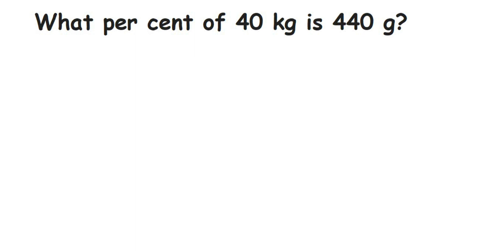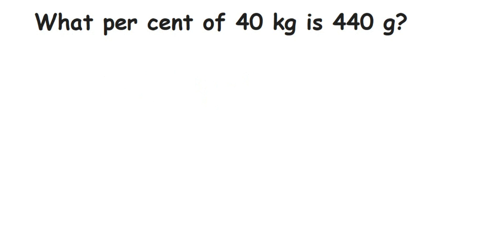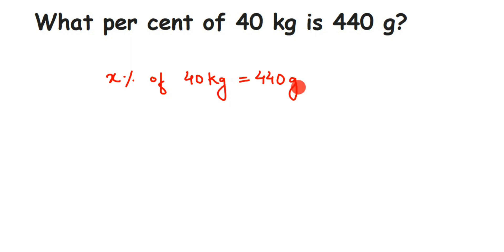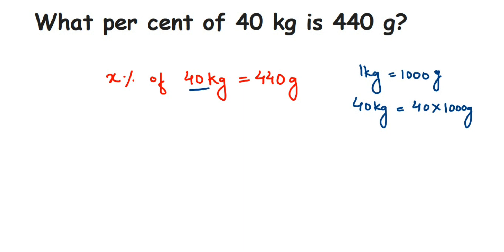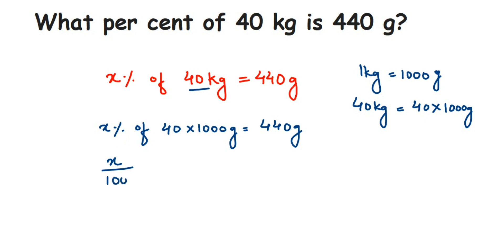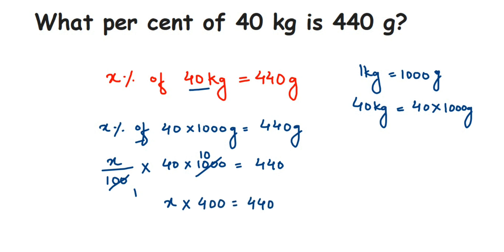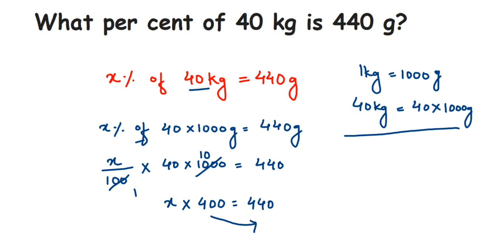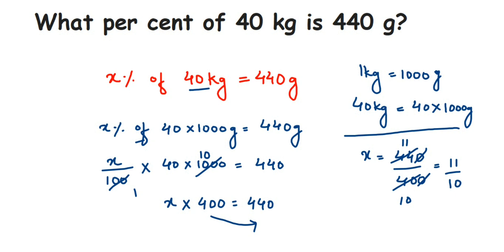What per cent of 40 kg is 440 g?